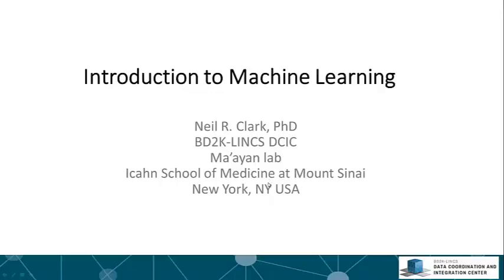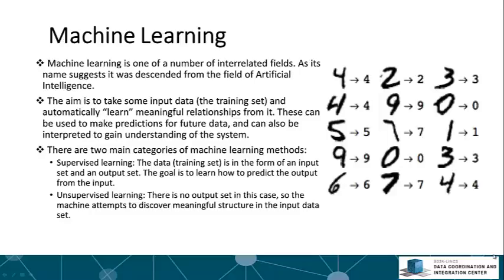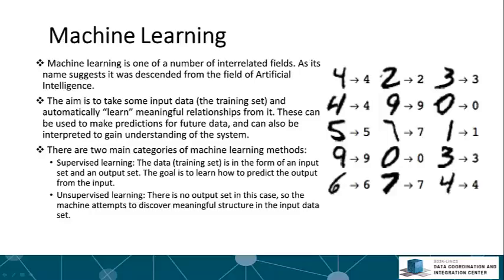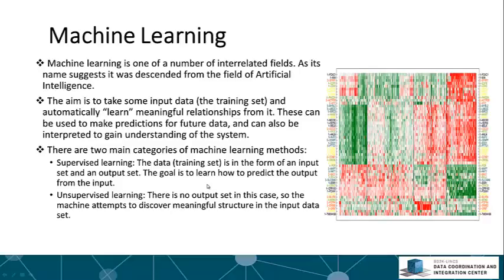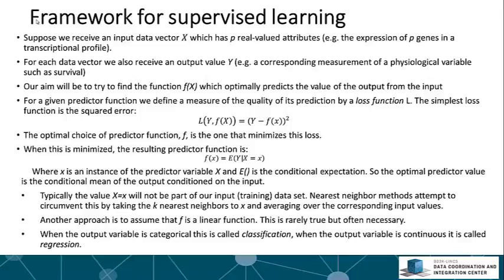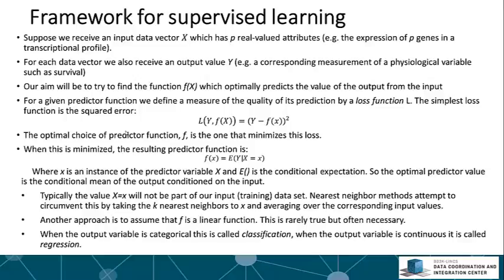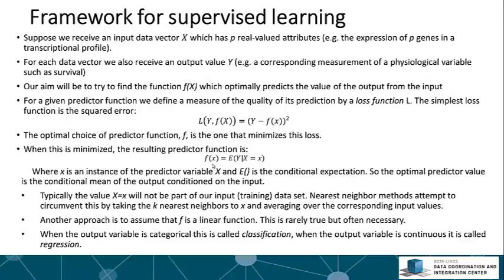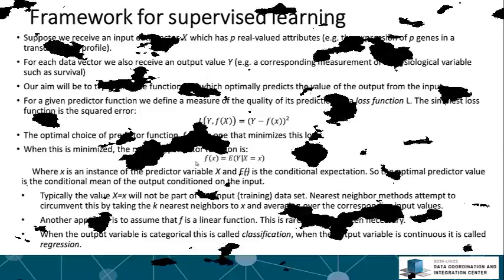Lecture 26 - Machine Learning Part 1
In this lecture Dr. Neil Clark describes basic concept of machine learning.